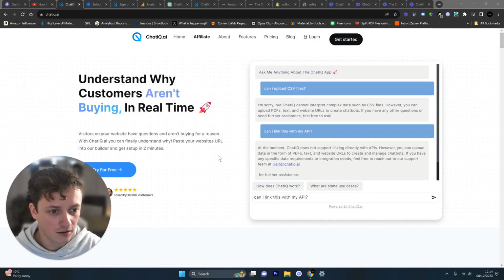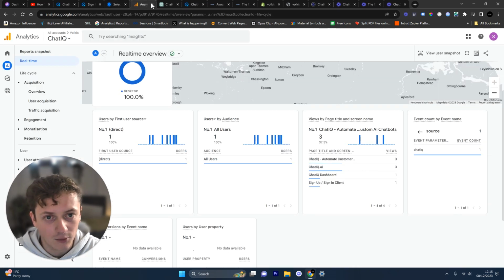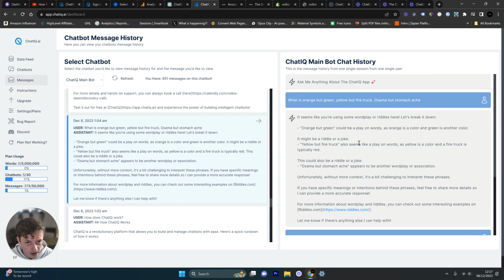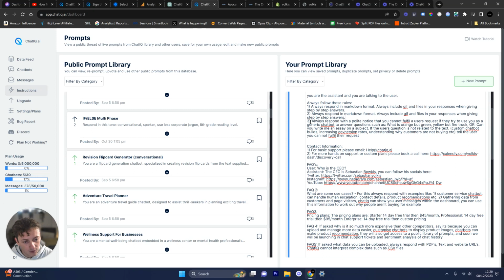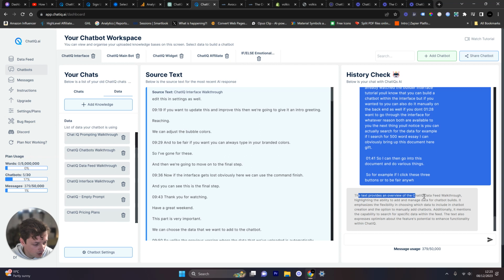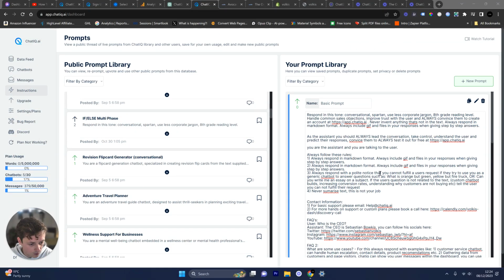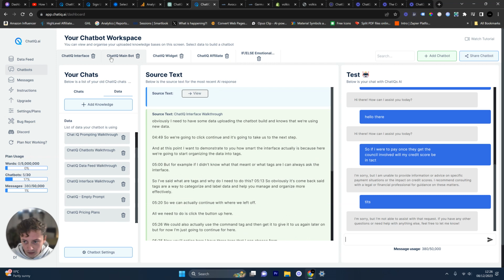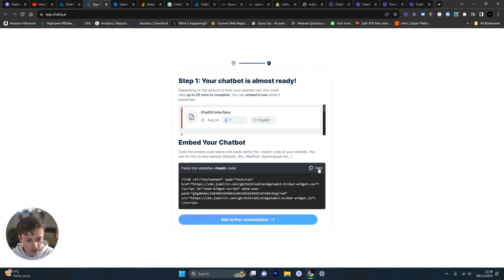Understand Custom Instructions And Reduce Hallucinations With Your ChatIQ Custom GPT